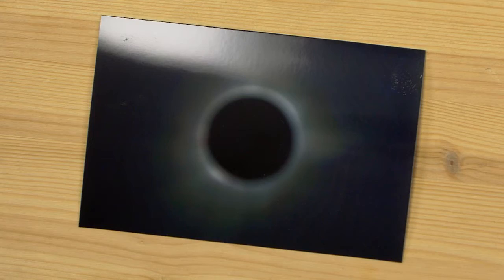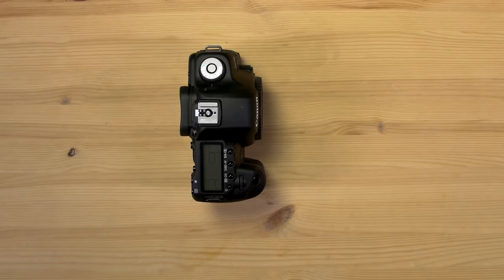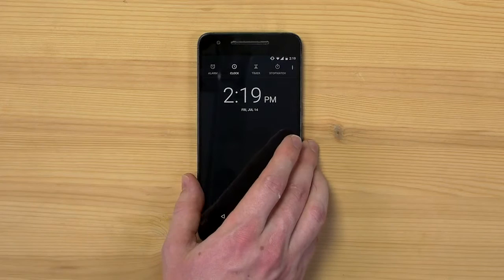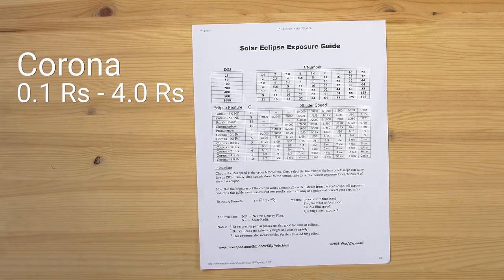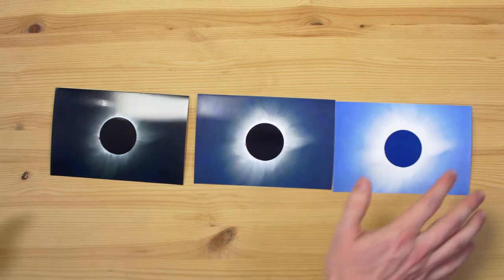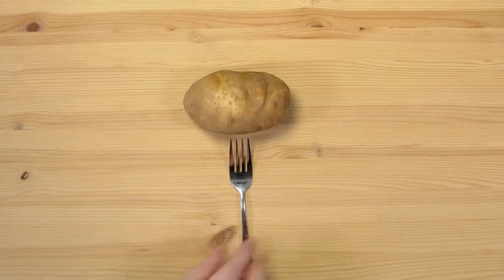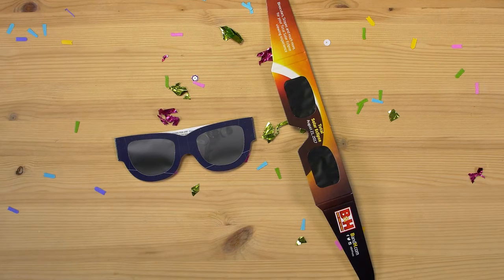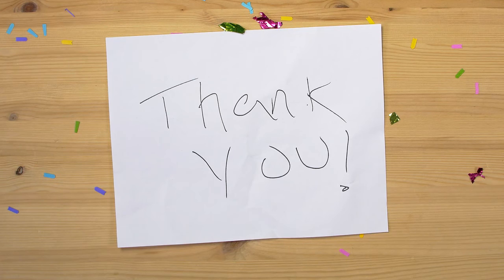How to photograph a total solar eclipse for Eclipse Megamovie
Learn how to participate in the Eclipse Megamovie project and photograph the eclipse!

Credit: Making & Science, Google